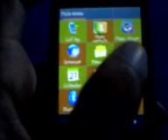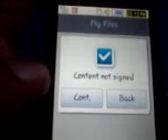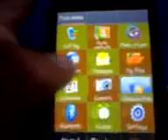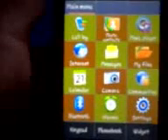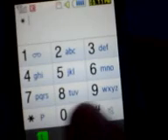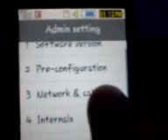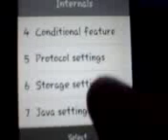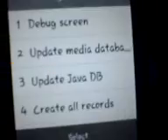Full Solution:"JAVA ERROR NO MEMORY AVAILABLE" in samsung corby and other samsung java phones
by this solution we can play game of  high memory .